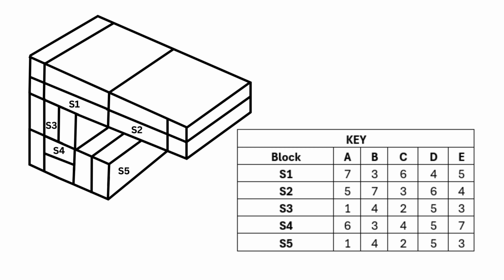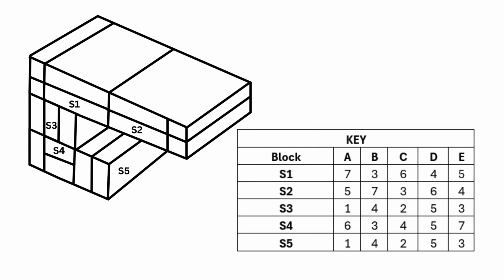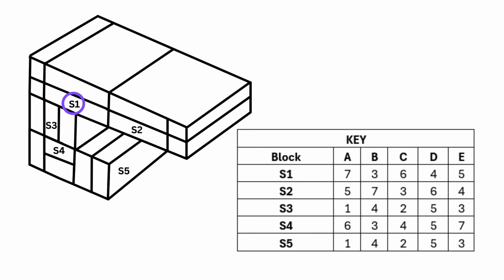AFOQT Block Counting Q2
This video provides a solution to on of iPREP's Free AFOQT practice questions.